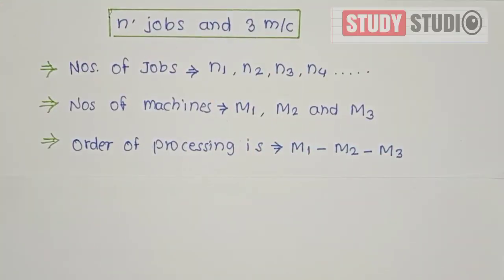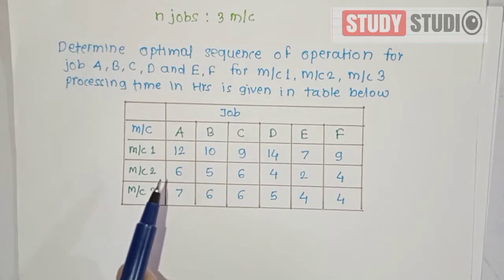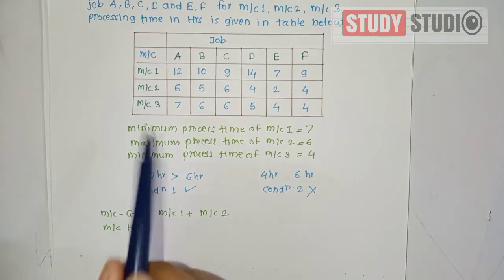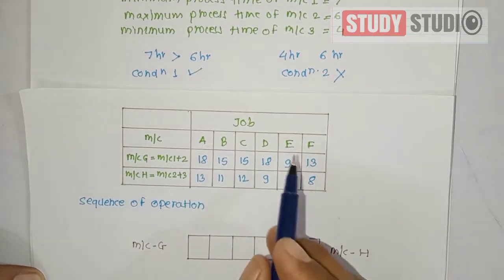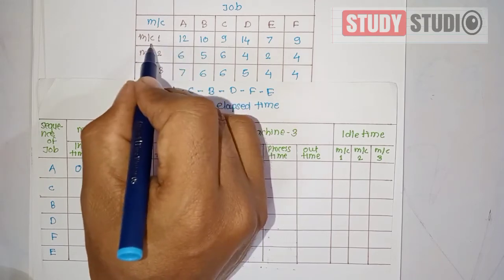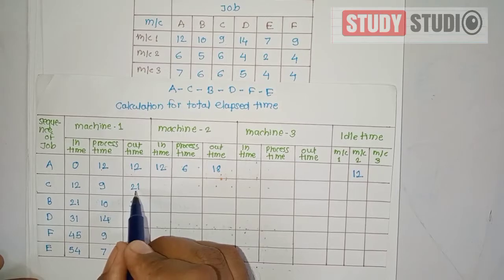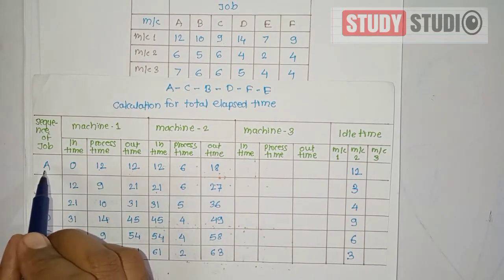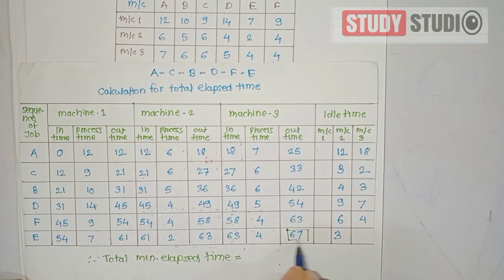Sequencing : n jobs 3 machines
In this video you will learn concept of Sequencing for n jobs and 3 machine.